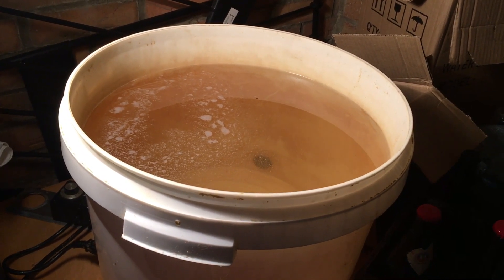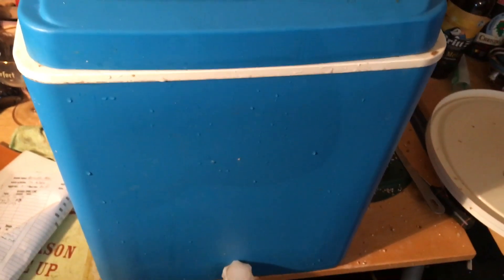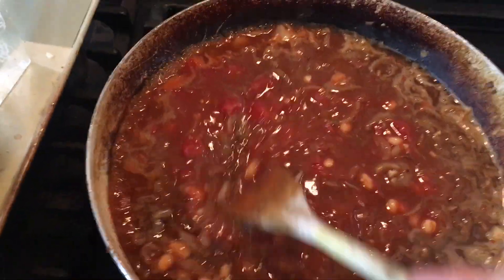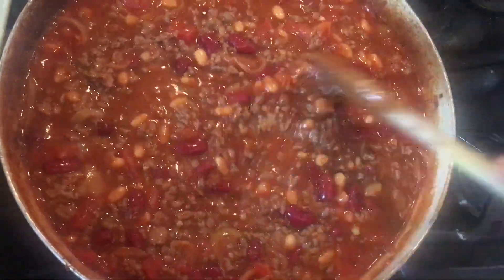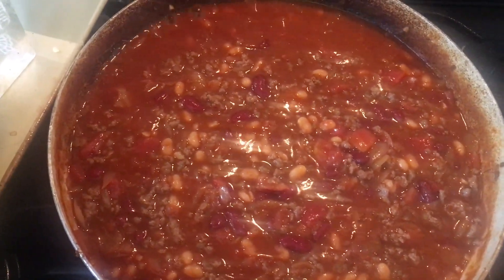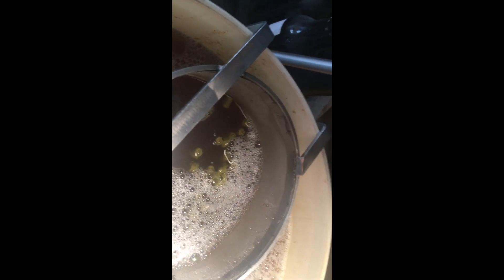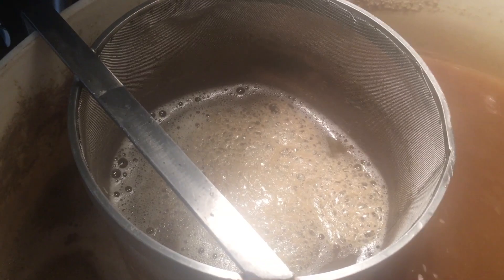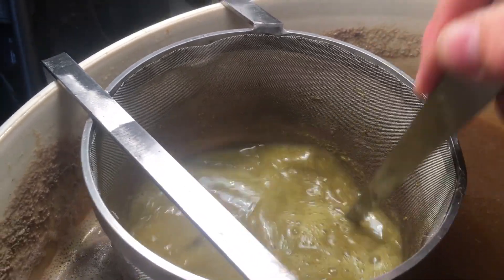Blyth Spirit Brewery HBW#83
HBW on A Wednesday! Discussing Flask Gordon  Brewing Day. Brewday  footage.